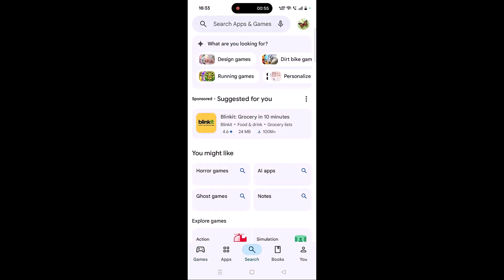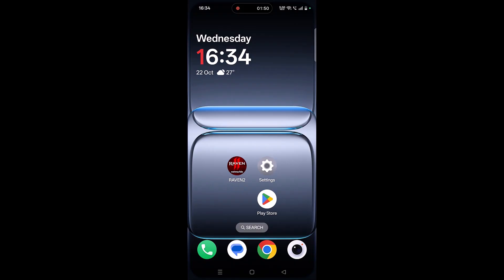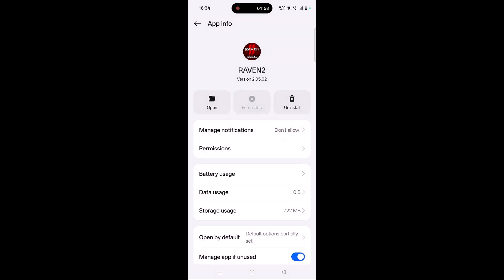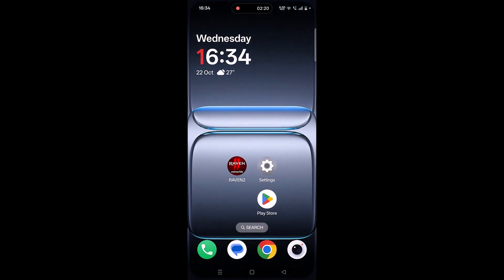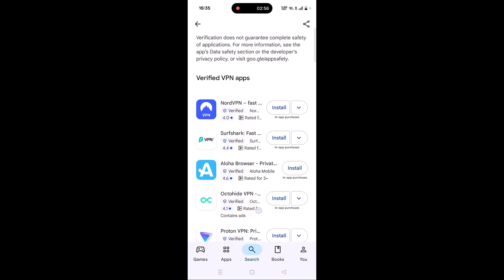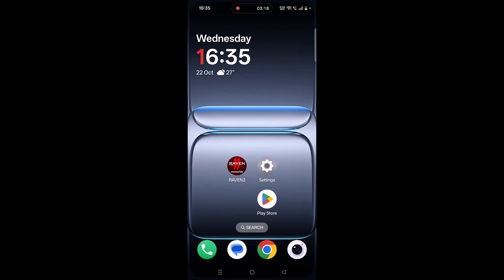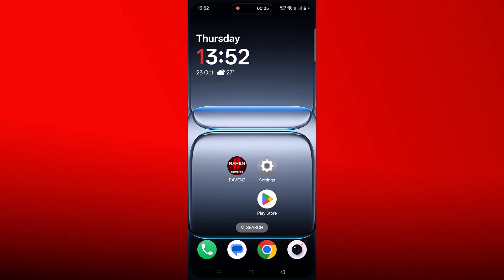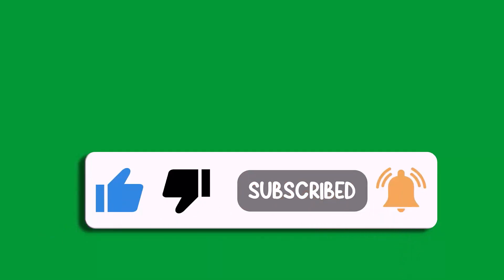Fix RAVEN2 Crashing/Not Launching/Not Loading/Freezing/Black Screen On Android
In This Video Guide, You Will Learn Fix RAVEN2 App Not Launching/Won't Launch, Crashing, Not Loading/Stuck On Loading Screen, Keep Stopping, Not Opening, Freezing/Lagging or Black Screen Problem On Android/Mobile.

I Hope any one of the fixes mentioned in the video would help you to solve RAVEN2 Crashing/Not Launching/Not Loading/Freezing/Black Screen On Android.